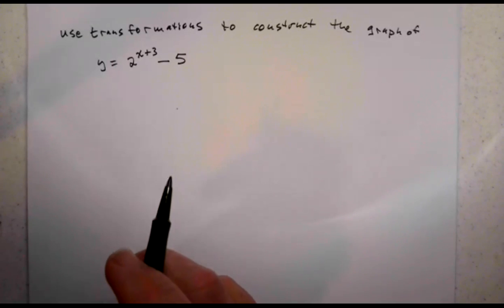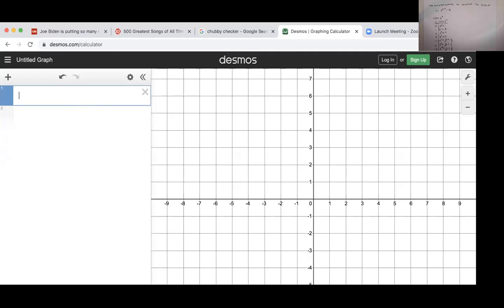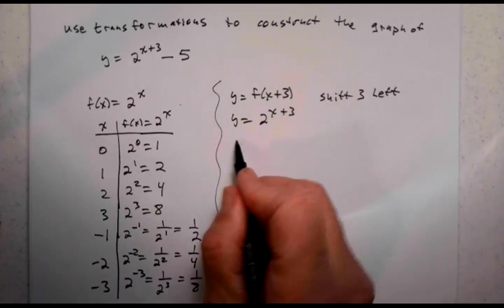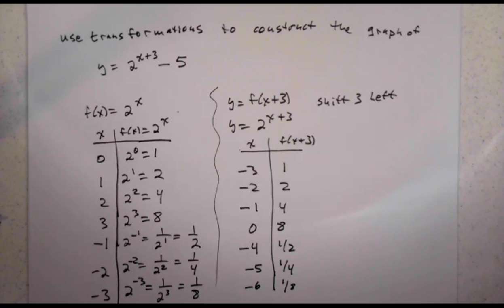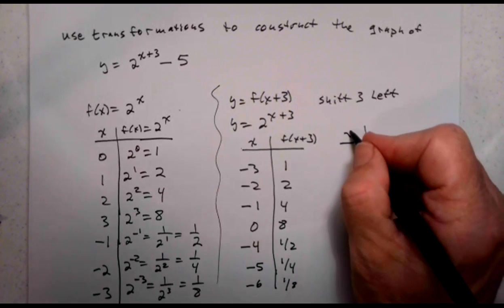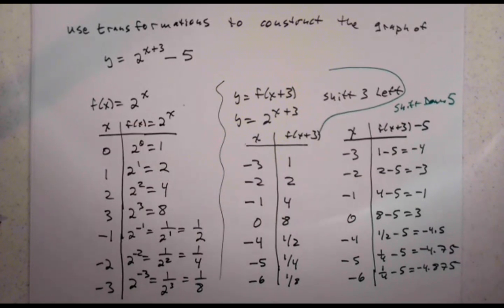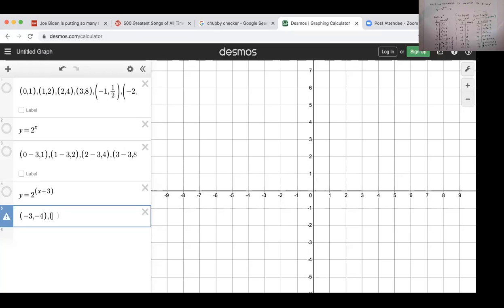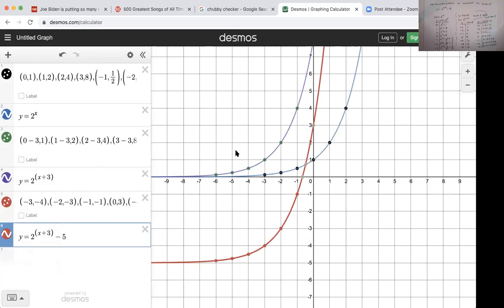MAC1140 78 2